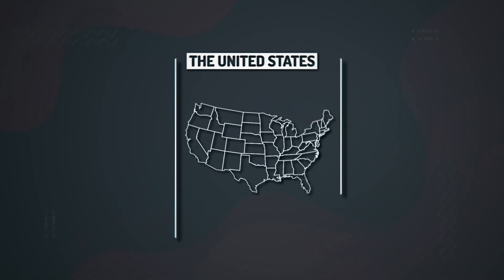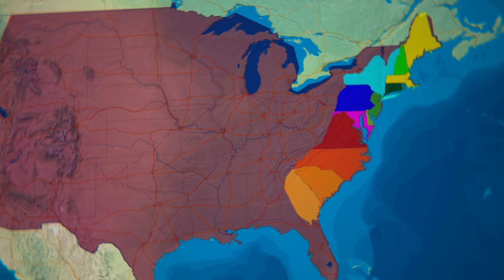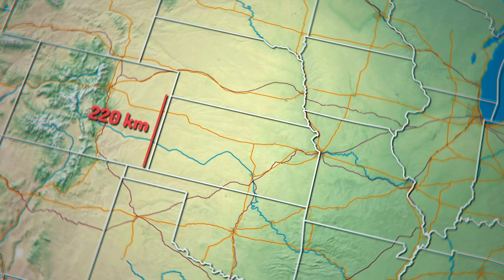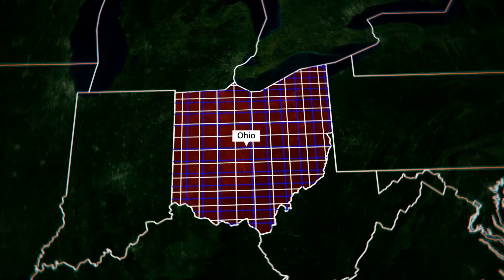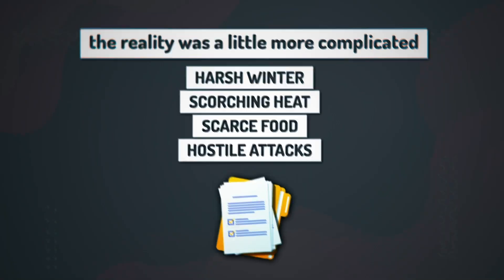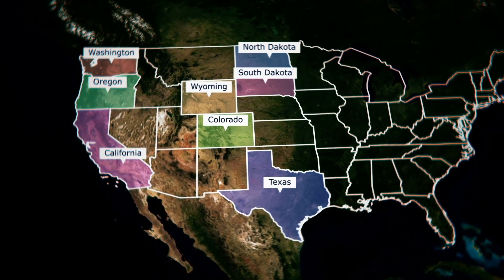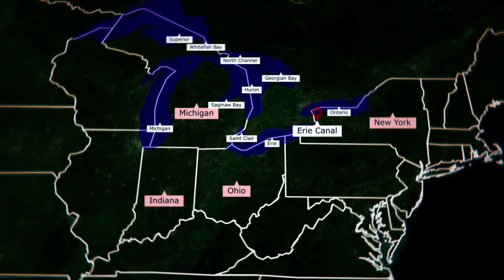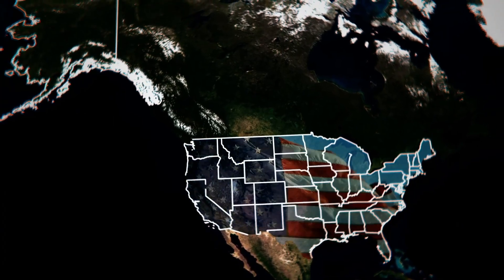Why does America have so Many Square States?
The reason why so many American states, especially in the West and Midwest, have square or rectangular shapes is rooted in the country’s unique history of land acquisition, surveying, and political decision-making. Unlike the earliest states on the East Coast, whose boundaries often followed irregular natural features like rivers, coastlines, or mountain ranges, the later states were carved out of vast, mostly uncharted territories acquired through treaties, purchases, or annexations. With little prior settlement or established communities, policymakers and land surveyors faced the monumental task of dividing these vast expanses in an orderly, administratively manageable way. The solution they adopted was the Public Land Survey System (PLSS), introduced after Congress passed the Land Ordinance of 1785. The PLSS created a straightforward, grid-like pattern for dividing land: territories were measured and parceled into townships, which were six miles by six miles, further subdivided into 36 one-mile-square sections. This system made distributing, selling, and recording land much simpler for settlers and the government. It was both practical and efficient, especially compared to the irregular, meets-and-bounds system used in the original 13 colonies. Additionally, political motivations encouraged the creation of states with straight-line borders. As America expanded westward, leaders like Thomas Jefferson advocated for new states to be equal in area, believing this would foster political equality and keep the growing nation manageable. Congressional decisions often ignored physical geography in favor of using latitude and longitude to draw boundaries, which explains why many western states appear as perfect rectangles or squares on the map, even if they encompass features like mountain ranges or deserts. Politics also played a role. For example, laws like the Missouri Compromise and the Kansas-Nebraska Act used specific lines of latitude to determine where slavery was permitted, further encouraging the use of straight borders in the formation of states.